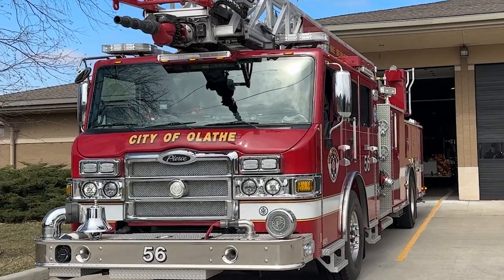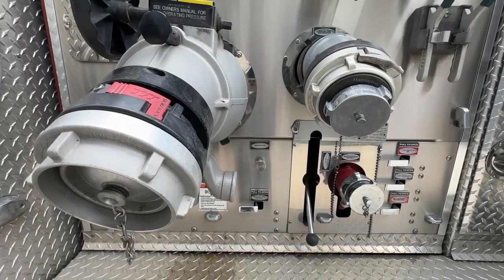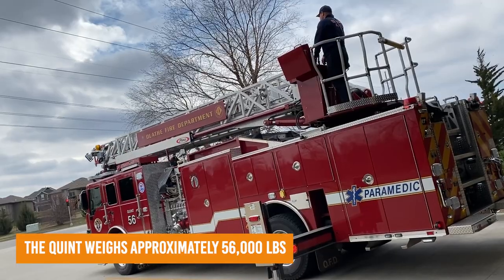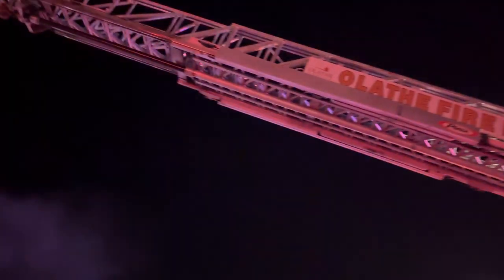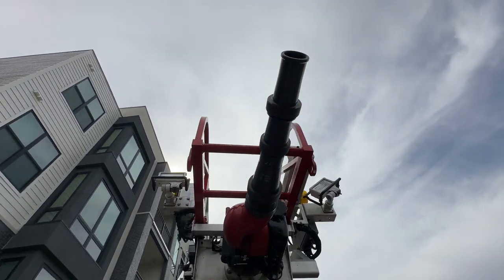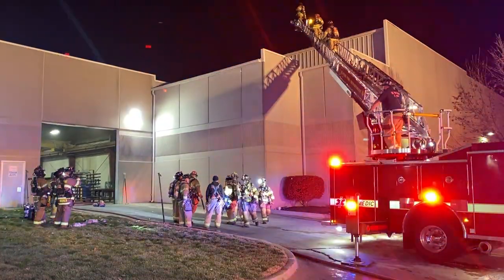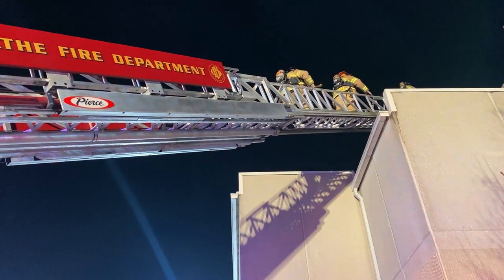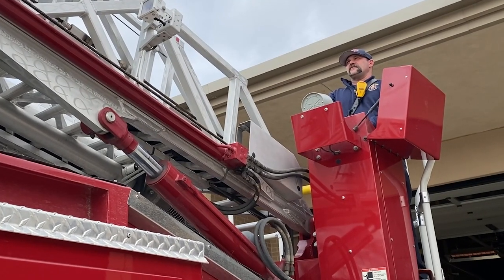Mechanical Monday: Quint 56's aerial ladder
Welcome back to Mechanical Monday where you get a brief, up close and personal look at your fire department! This week’s episode is about ‘Quint 56’s aerial ladder.’

A quint – or quintuple – is a fire truck with five primary components: fire hose, ground ladders, water pump, water tank and an aerial device (ladder on top). In this segment, you’ll get a brief introduction to Q56’s 75-foot aerial ladder and some of its uses. BTW, Q56 weighs about 56,000 pounds. Now ya know…